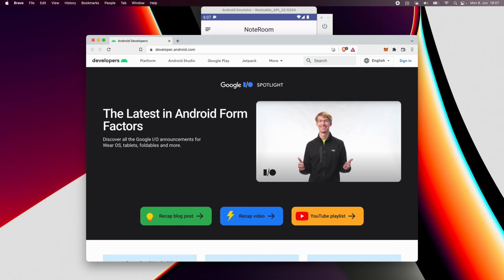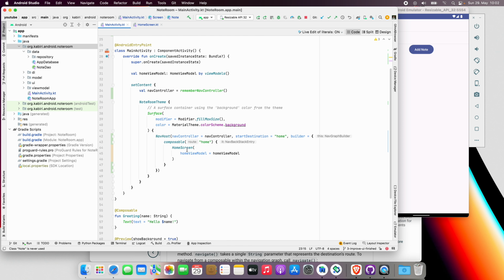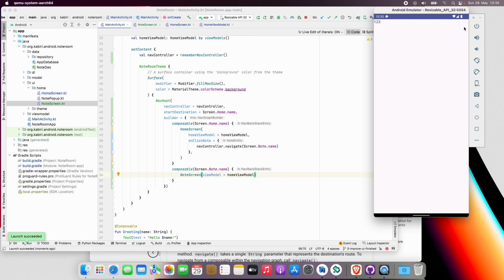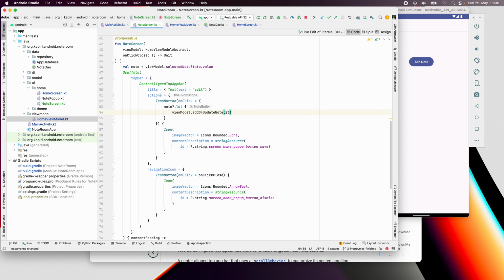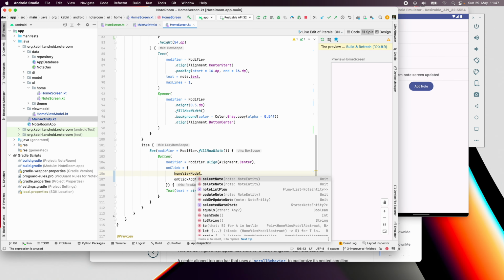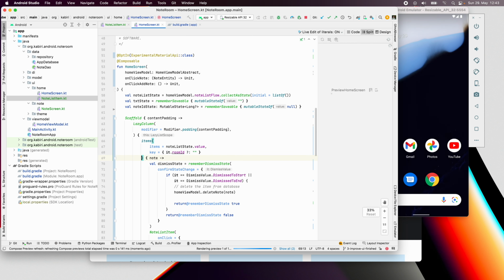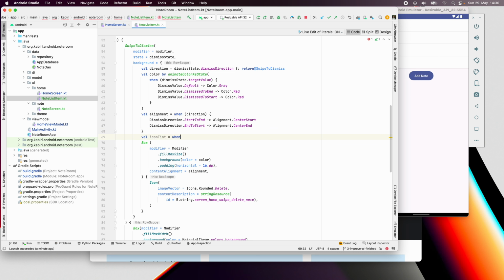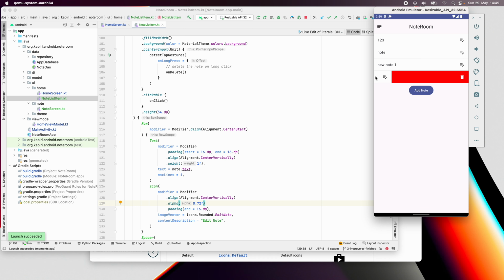Part 3 - Create a Simple Note App: Improved UI - Jetpack Compose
In this video, we will create the following UI for our simple note application.
We will learn how to use Jetpack Compose Navigation to navigate between the
Composable screens, we will learn how to add simple animations to compose’s lazy column items, and add swiping behaviour to dismiss them.
We will also learn how to customise the swipe to dismiss behaviours background when the user interacts with it, and we will use material library and icons along the way to improve our overall UI.

To follow along, clone the starting code from Github and open it in Android Studio .Make sure to switch to the branch: 3-improve-ui-start.If you have any questions along the way, make sure to write it in the comment.

Github Repository with both Starting code and the completed state:
(Check out the relevant branch "3-improve-ui-start" for this video)

3 - Simple Note App with Improved UI: More Jetpack Compose! (This Video)